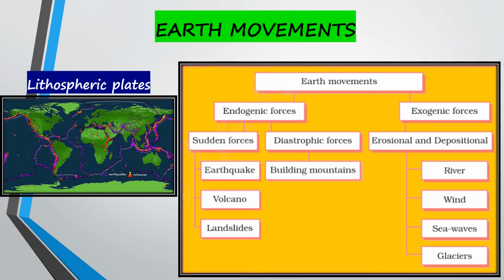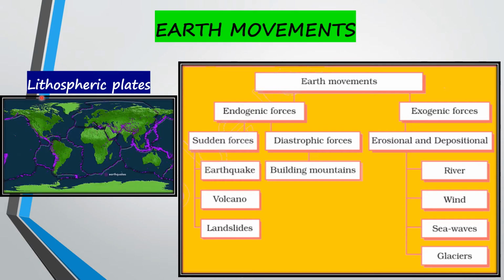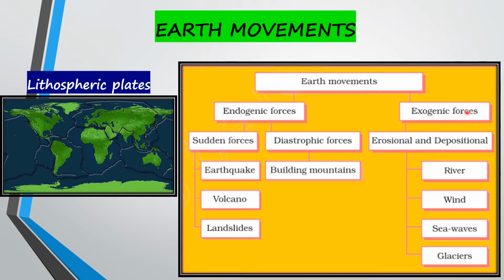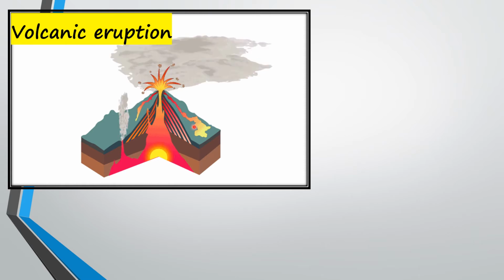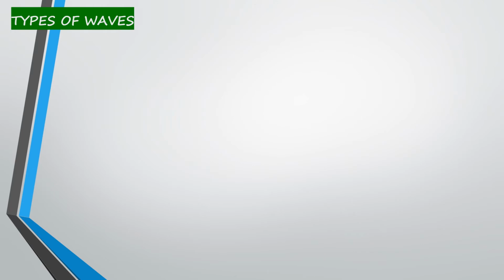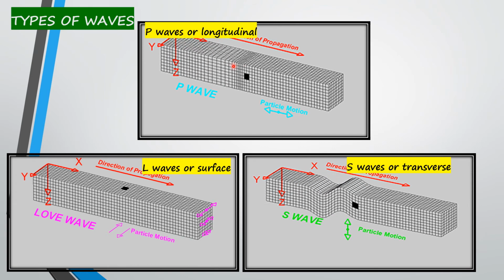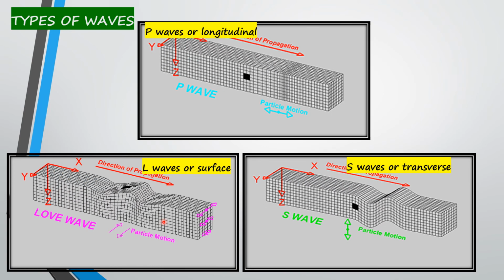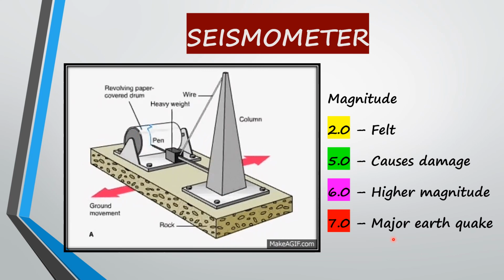Cl 7 SST June GEO Ch 3 Our changing earth Part 1